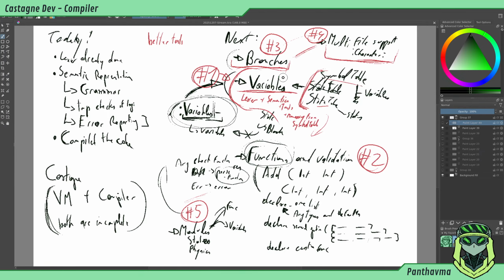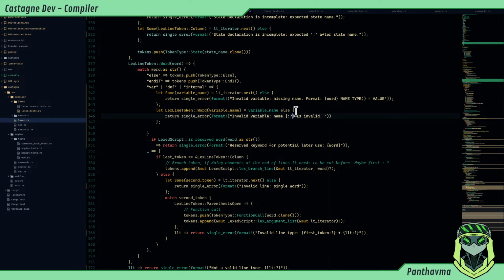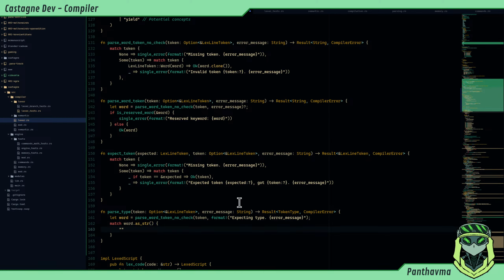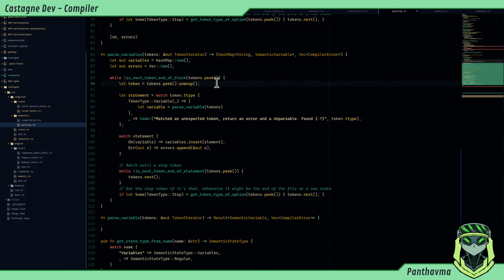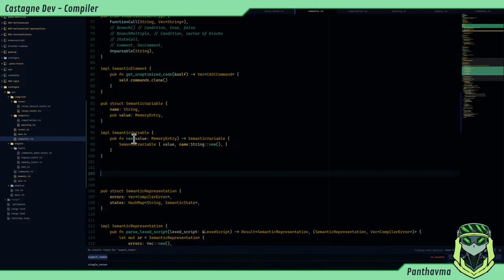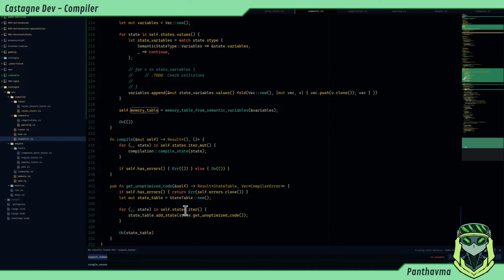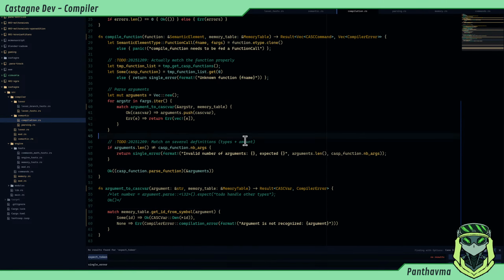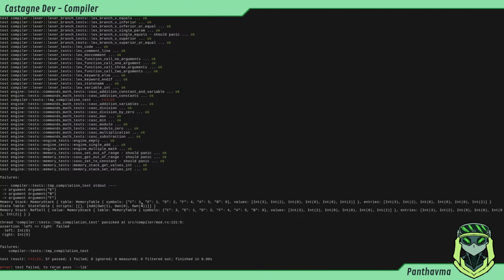Castagne Dev Stream #3 - Variables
as requested by several people, @castagneengine dev stream
i should probably prepare these better but like it's just my workday lol